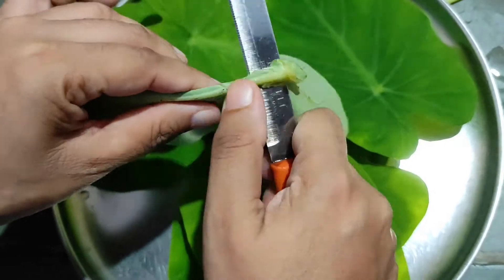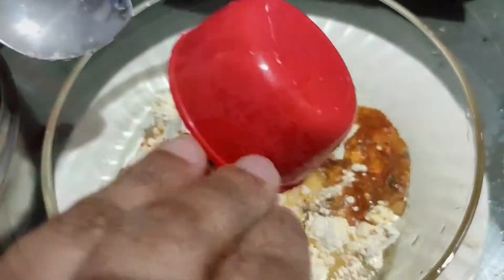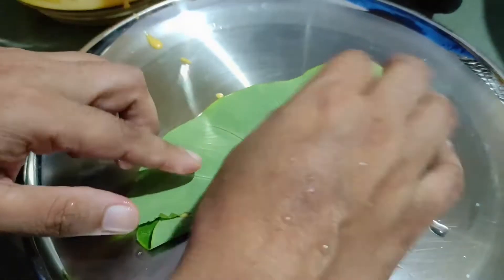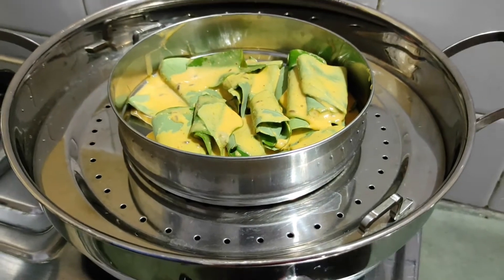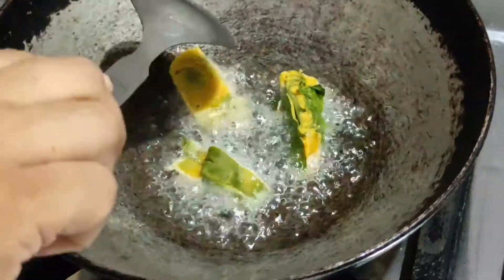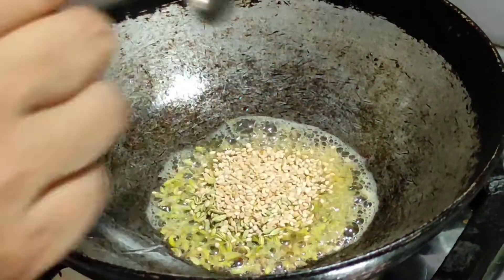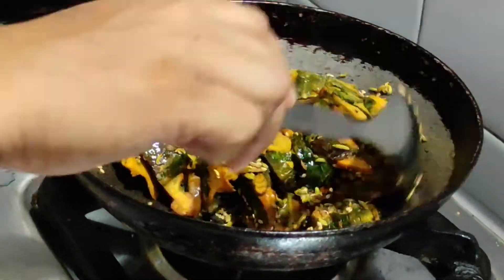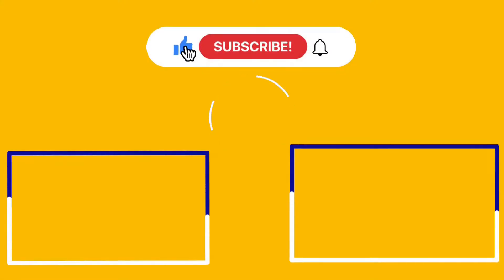Arbi ke Patte ke Pakode |अरबी के पत्ते के पकौड़े / Rikwach / Patra / Monsoon Special Steamed Pakode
Hey Guys!
This is the recipe of Patra .